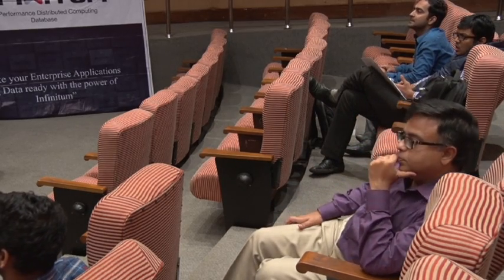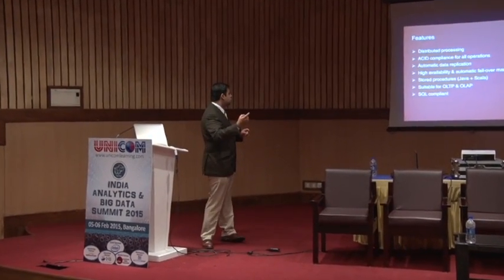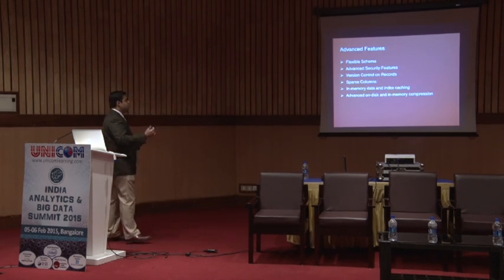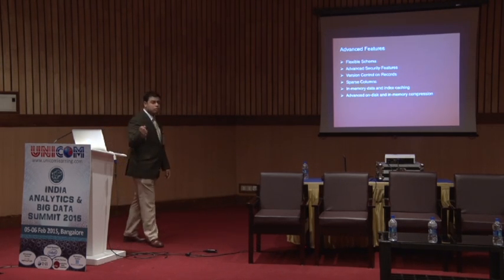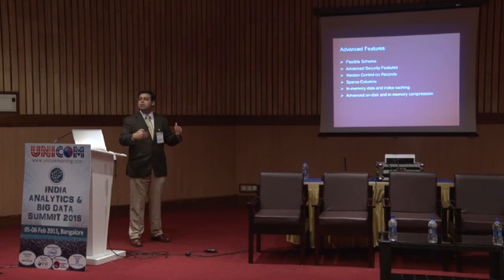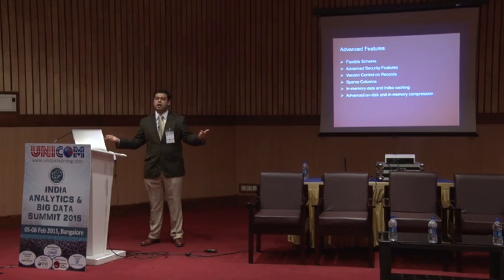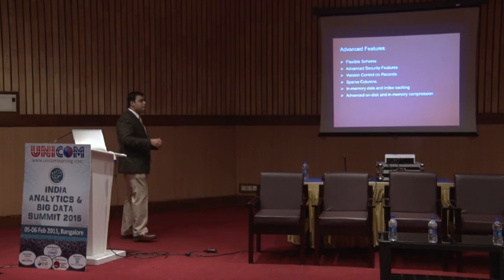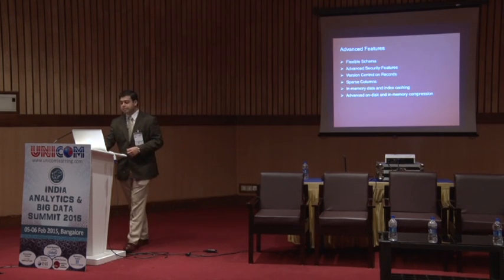Part 10_India Analytics and Big Data Summit Bangalore | Day 1